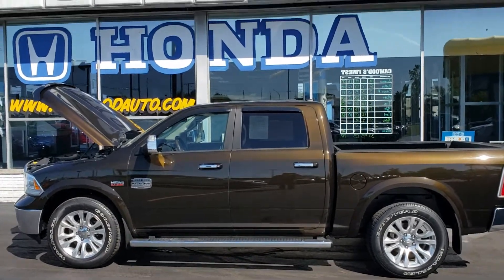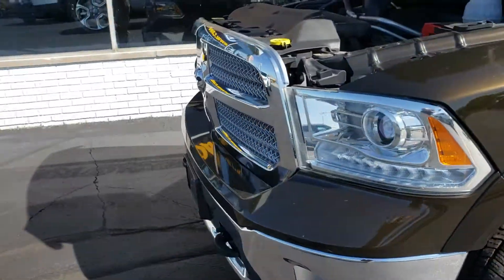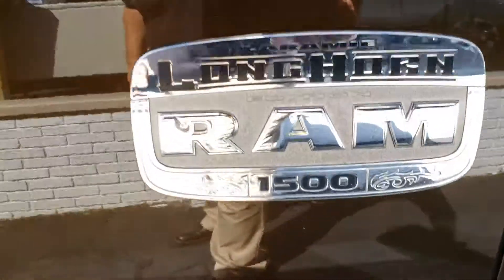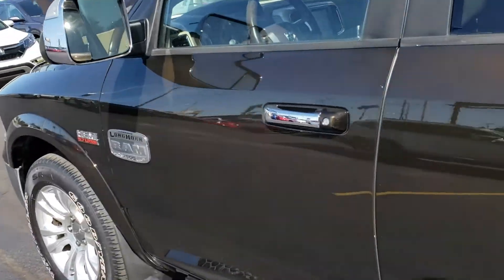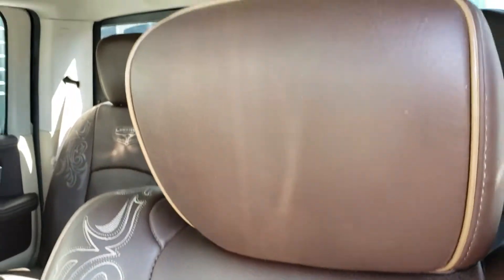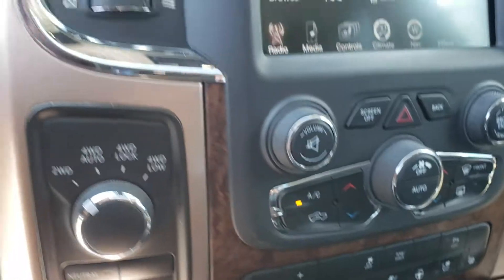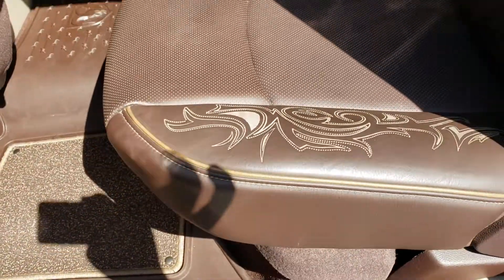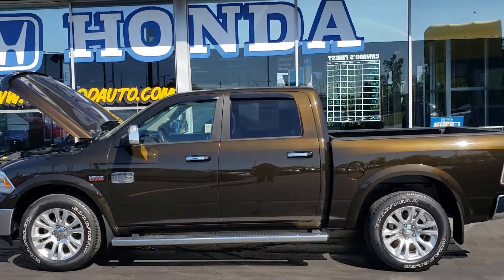PK535 2013 RAM Longhorn 1500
Cawood has the best trucks